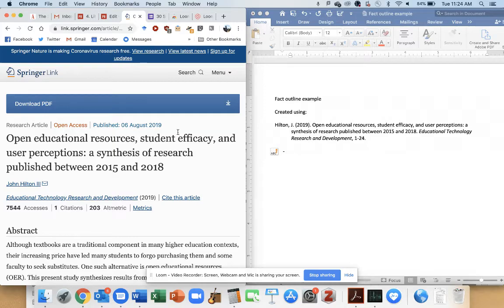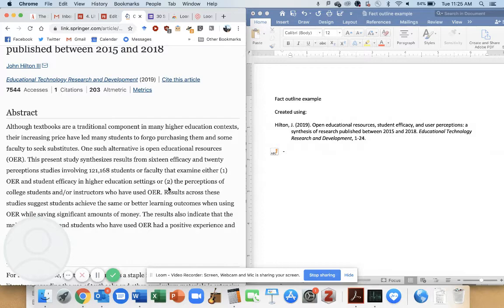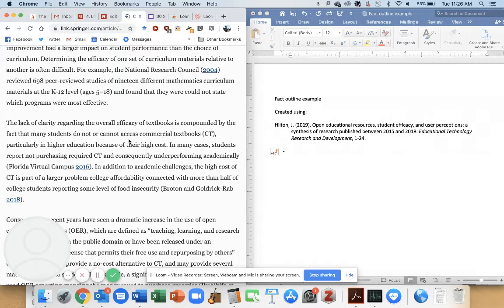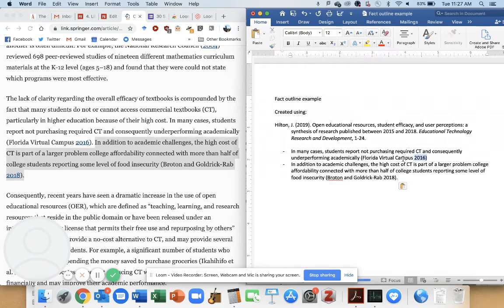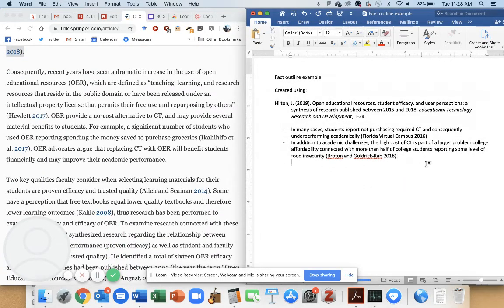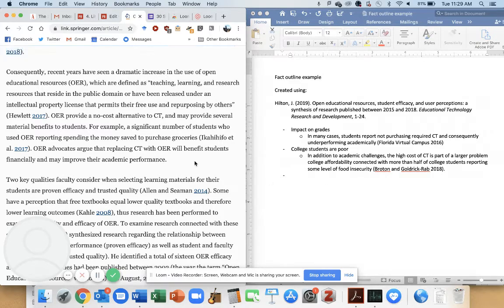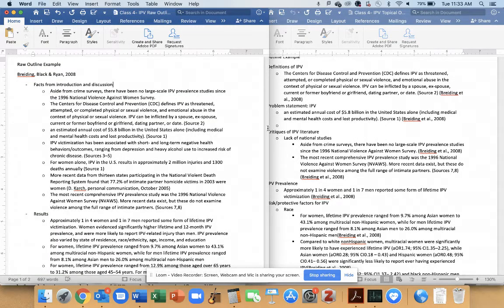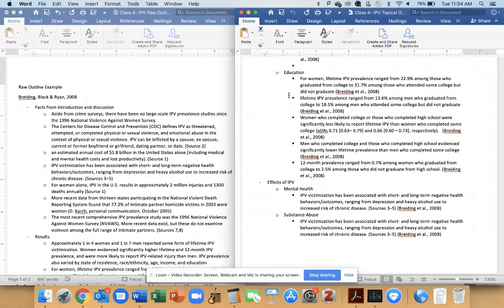Outlining research articles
CC-BY-NC-SA